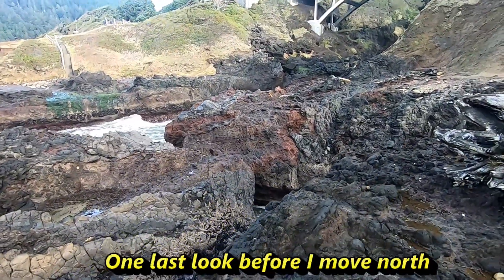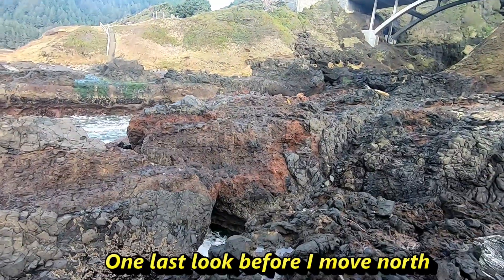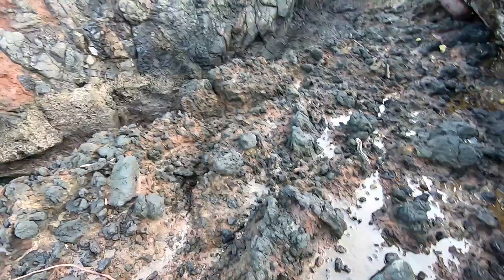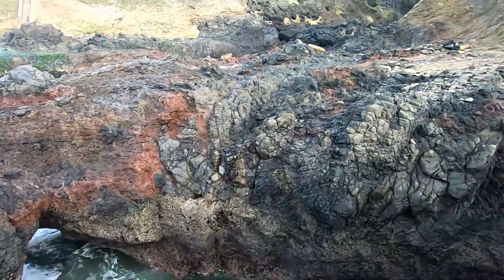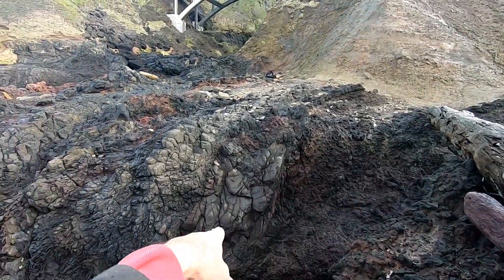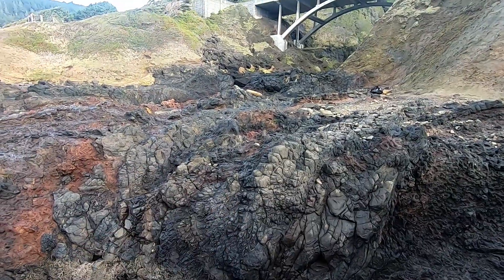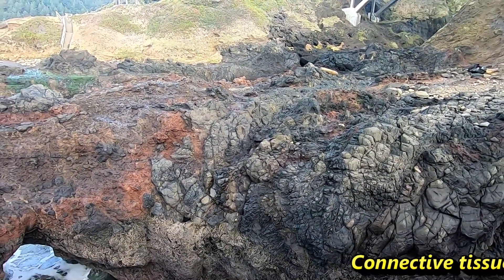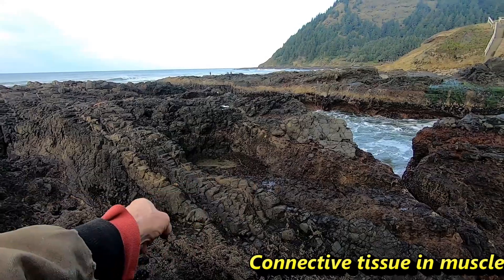Fascinating Biology Turned to Stone.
I will be moving to the north now and thought I would give one last look at that bloody muscle with connective tissues. It is truly remarkable when you realize what it really is. What you are looking at connective tissue in muscle and not volcanism of any kind.You will not find these unique and distinct characteristics in volcanism,but you will find them in biology.